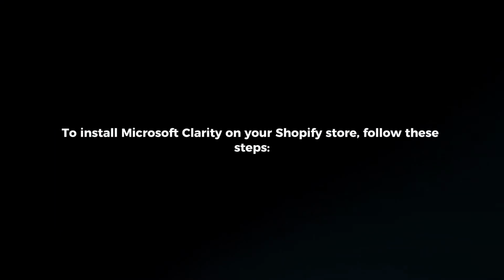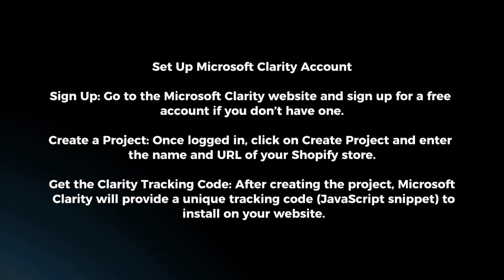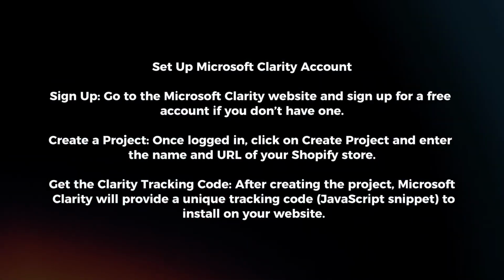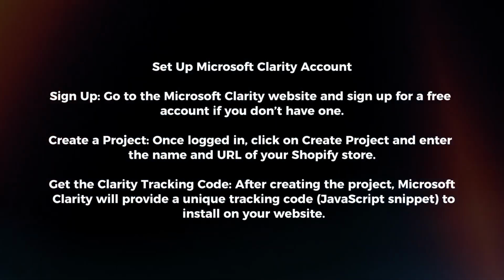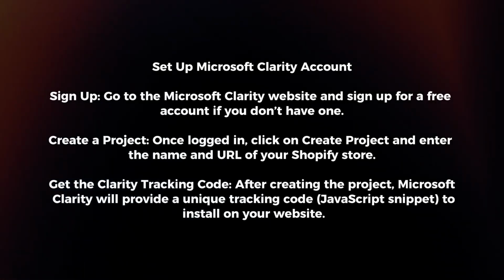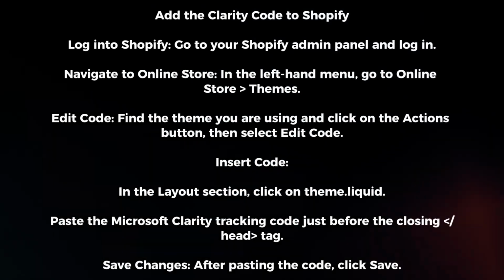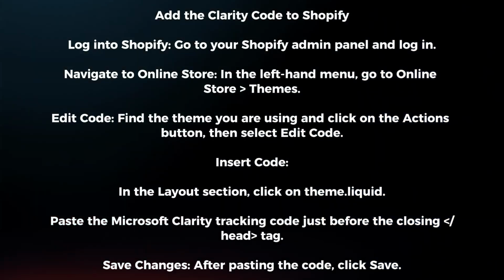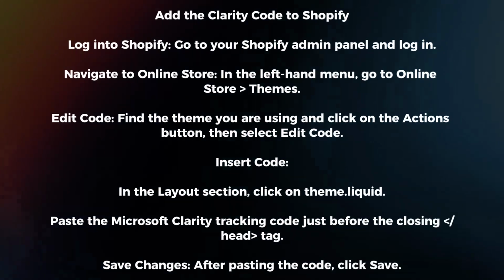How To Install Microsoft Clarity On Shopify (2025)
In this video I will explain How You Can Install Microsoft Clarity On Shopify In 2025.